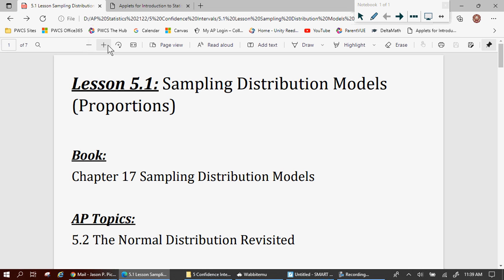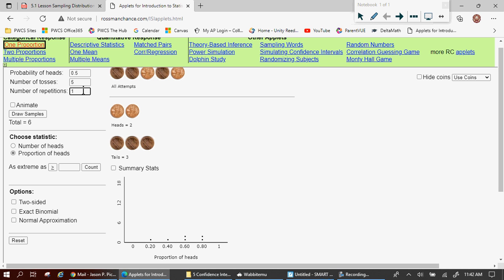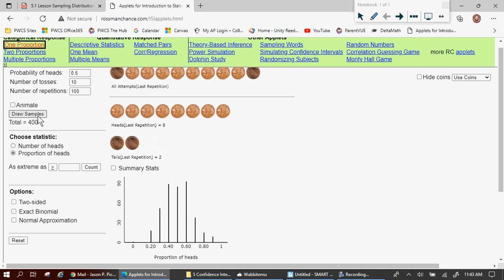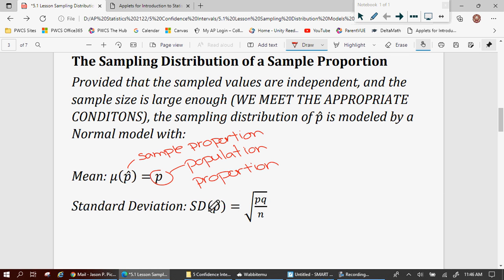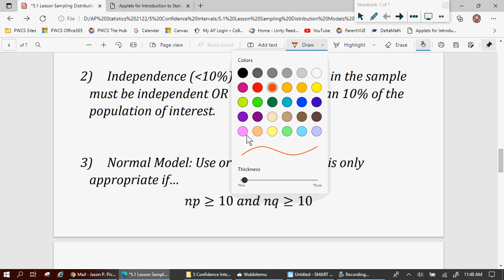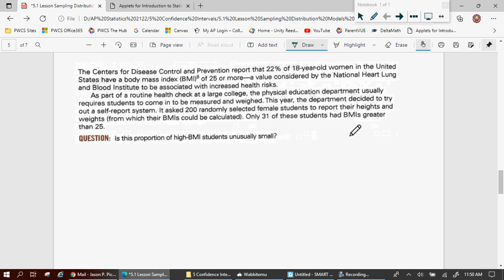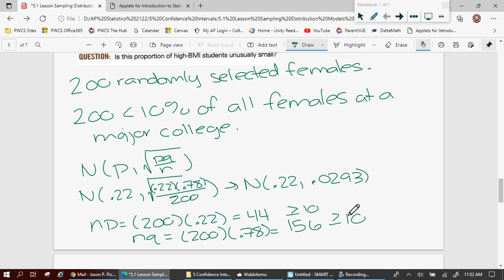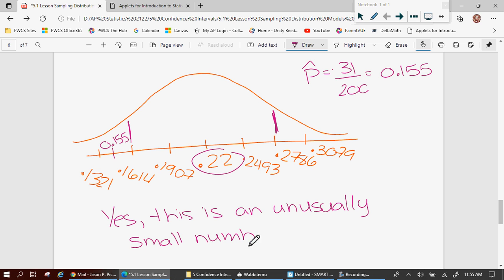5 1 Lesson Sampling Distribution Models